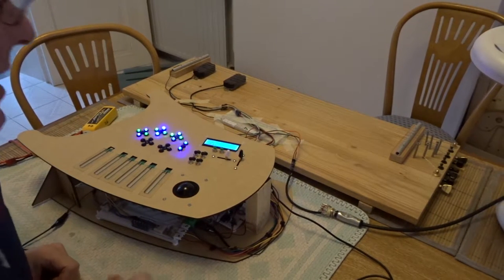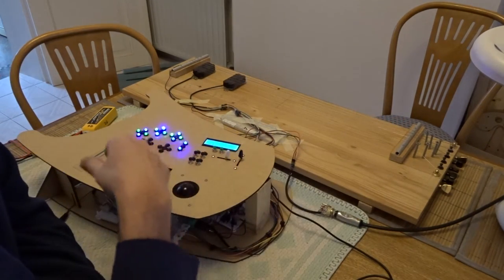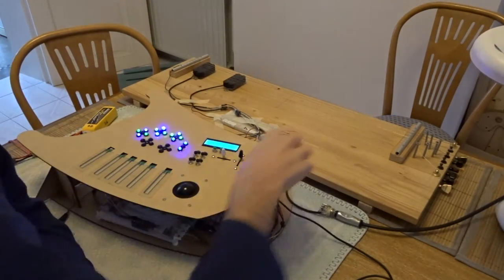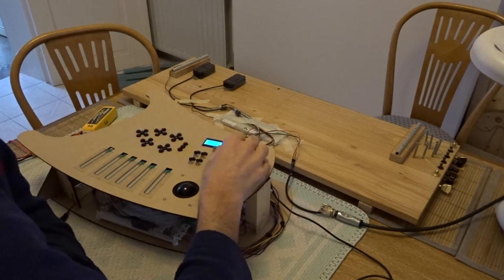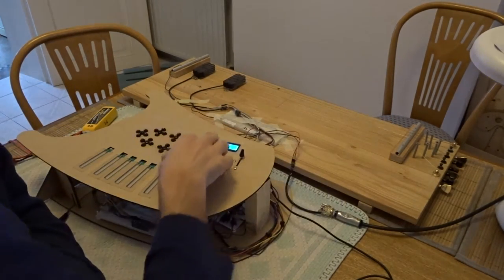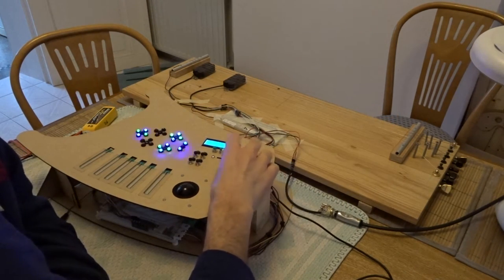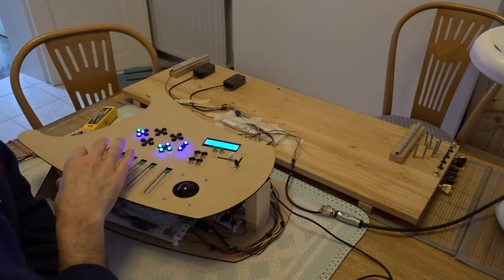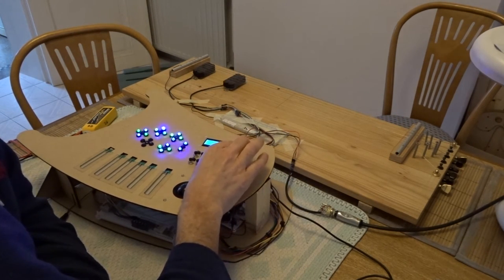PyGuitar: It Works!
After months of integration and murderously difficult night-sea-crossing, it works!

Thanks to all who helped!